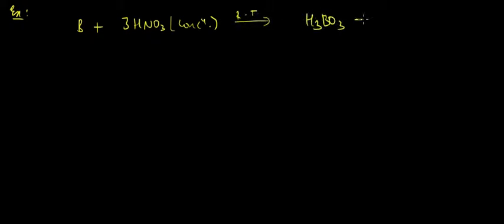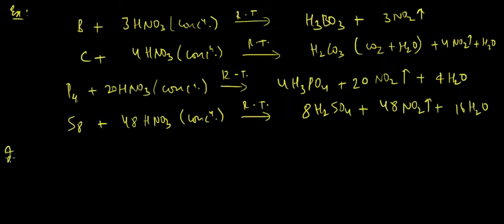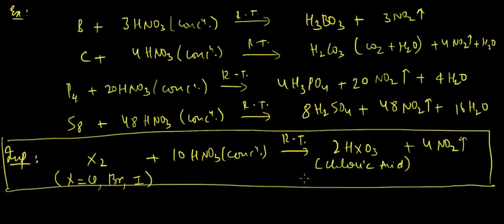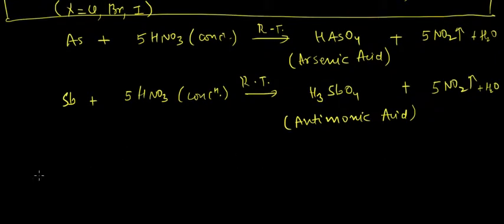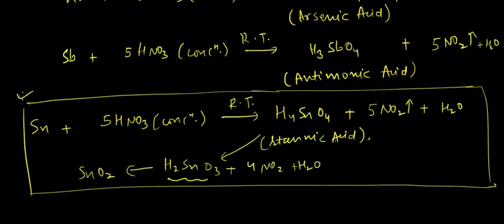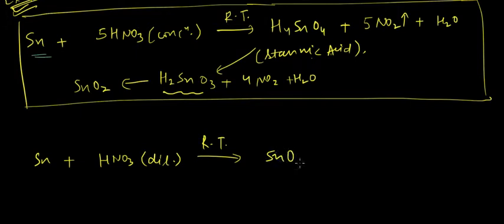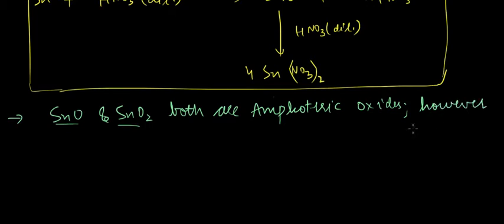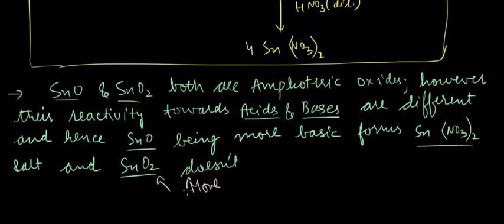126. Reaction of Metals with HNO3 Part 2